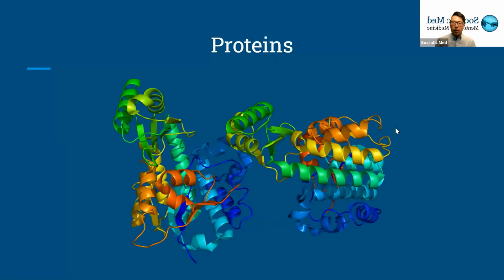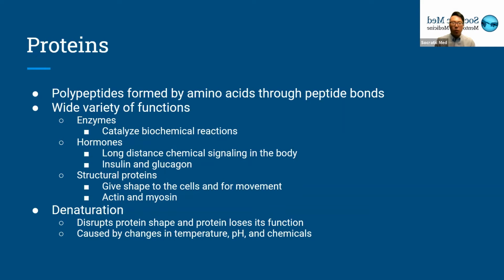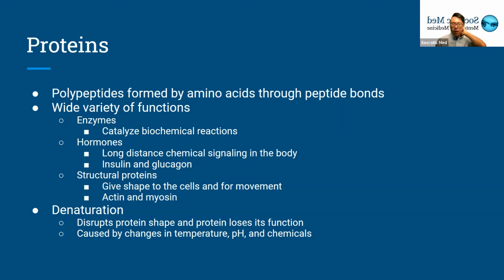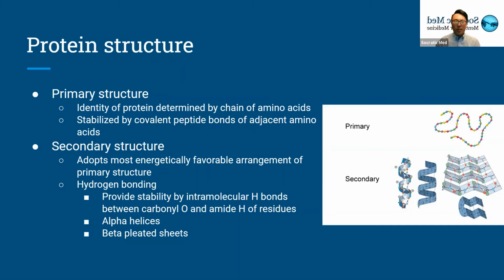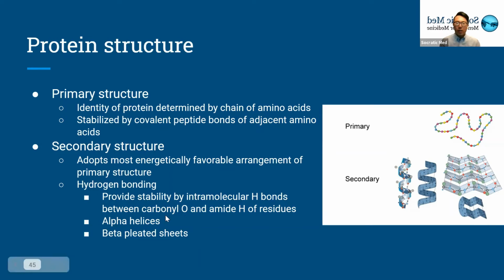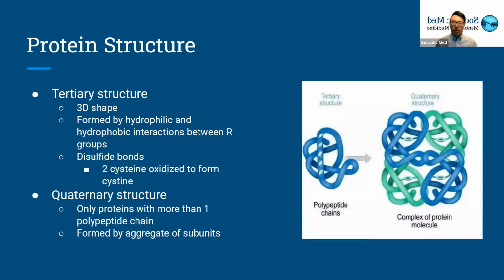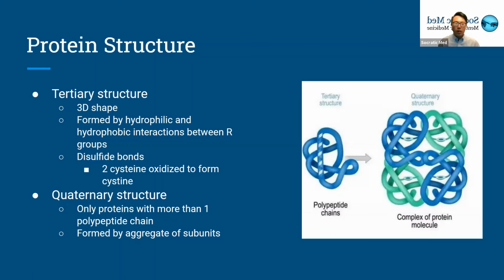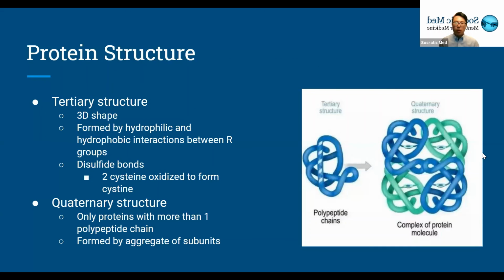MCAT Biology/Biochemistry Topic 5/5: Proteins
MCAT tutor David reviews structure and function of proteins from BIO/BIOCHEM section